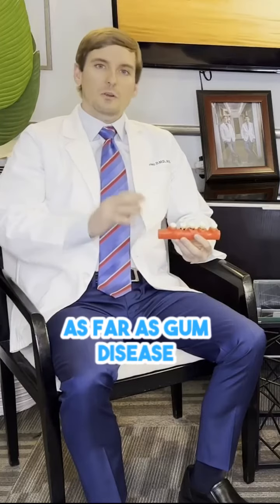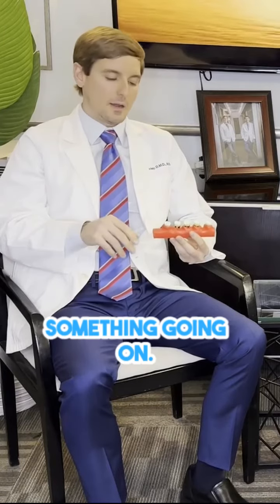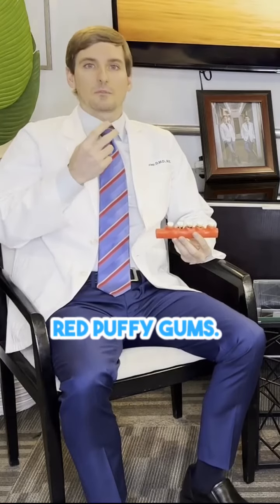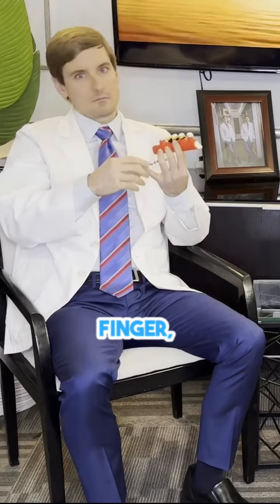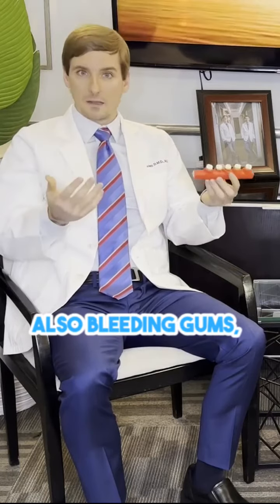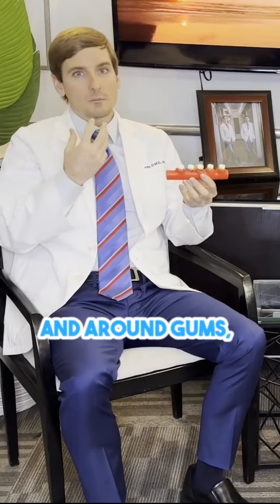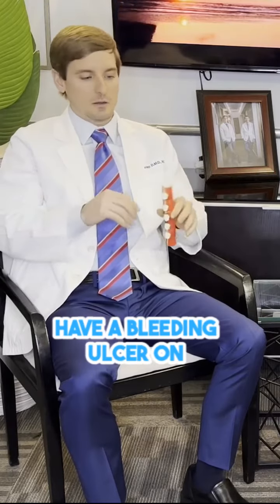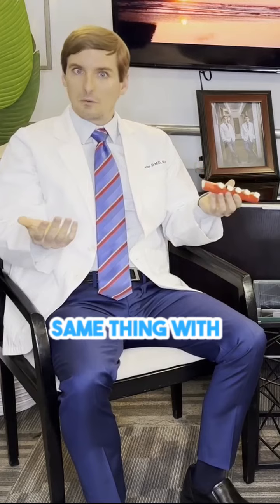Gum Disease, Signs and Symptoms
Dr. Thomas McCawley, and Dr. Mark McCawley, Periodontists in Fort Lauderdale, FL
Dr. Tom McCawley and Dr. Mark McCawley bring over 50 years of combined experience to every patient case. As national leaders in laser periodontics, they have taught thousands of dentists how to use LANAP and LAPIP to save teeth and implants.

What We Treat
-Moderate to severe gum disease (periodontitis)
-Chronic bad breath (halitosis) caused by bacteria below the gumline
-Loose teeth and bleeding gums
-Infected or failing dental implants (peri-implantitis)
-Gum infections in patients with diabetes or immune suppression
-Chronic oral infections not resolved with standard cleanings
-Bone loss around teeth or implants
-Early-stage implant failure
-Persistent inflammation or swelling in the gums

800 EAST BROWARD BOULEVARD #706
FORT LAUDERDALE